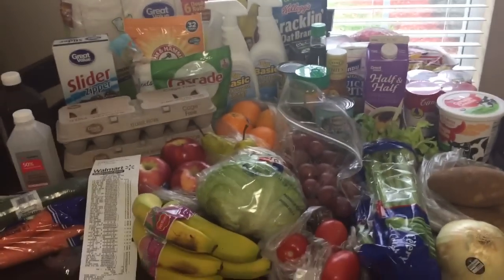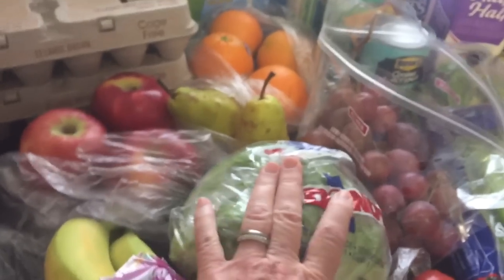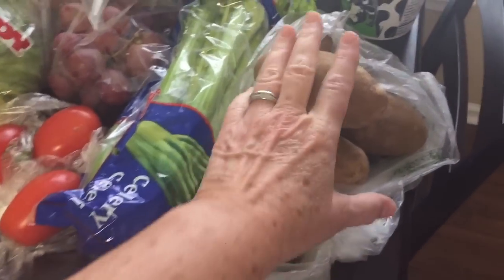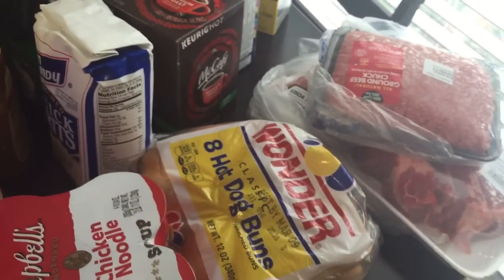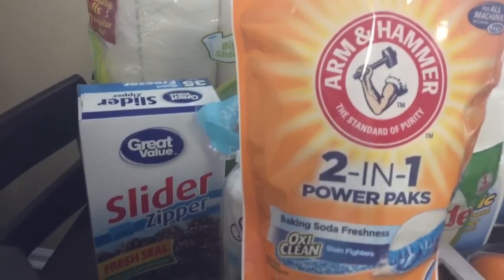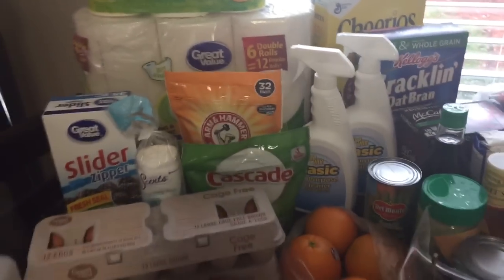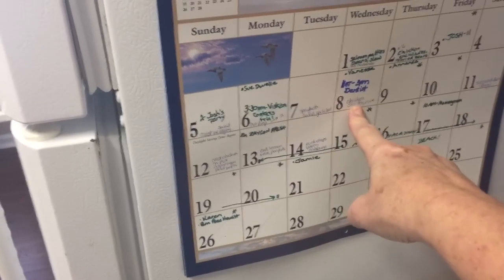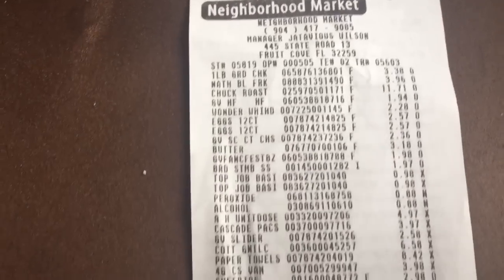FLYLADY KAT || Thursday Grocery Haul || Flylady Cleaning